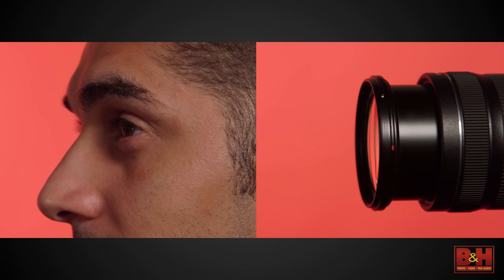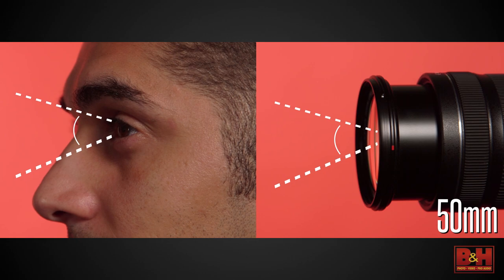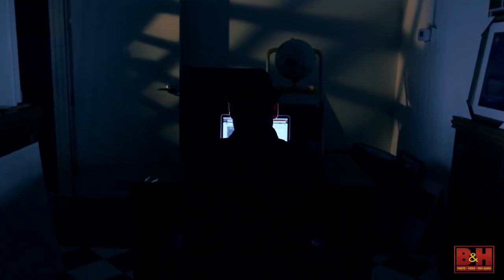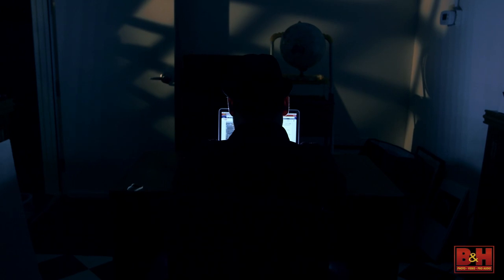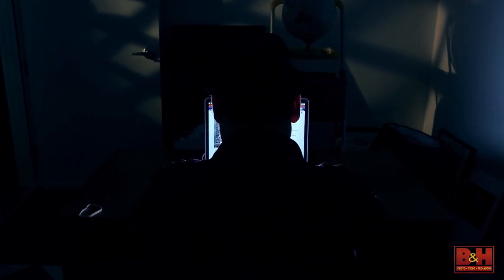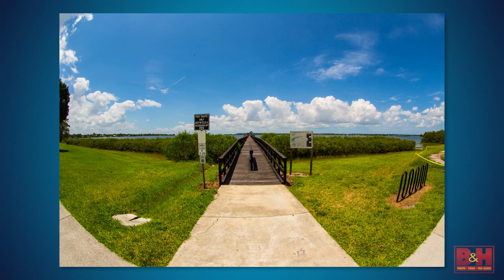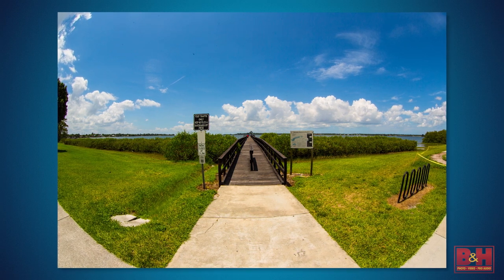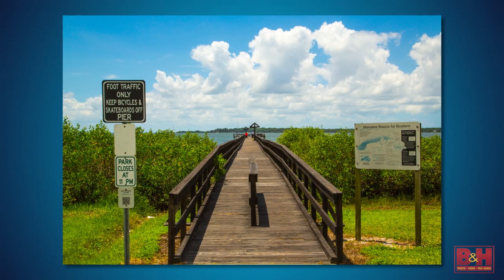The Basics of Lens Focal Length: FocusEd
In this week’s video, FocusEd discusses lens focal length for photographers. You will learn about what focal length is, how sensor size and lens focal length affects your angle of view, and more!